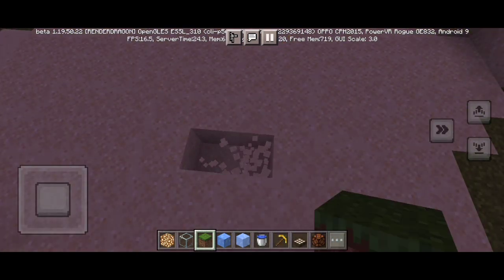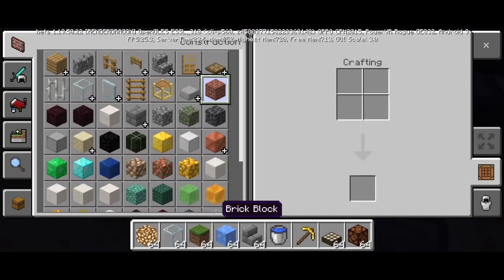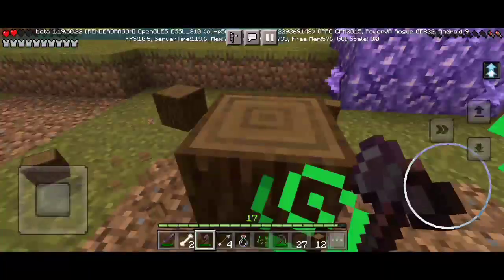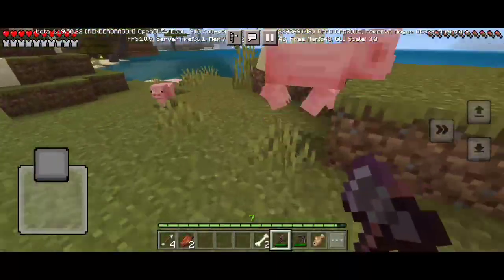Caught up with underwater zombies 😲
Minecraft video

i make quility content

daily new Games

(Gameplay),(Gaming),(Entertainment),(Comedy) video

make Gameplay Comedy Videos
Action, Adventures, Fight, Boxing, Minecraft, World, Funny, puzzles games